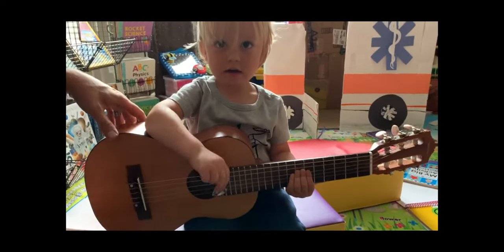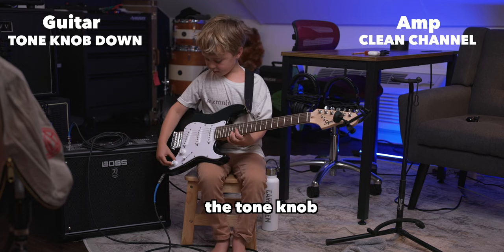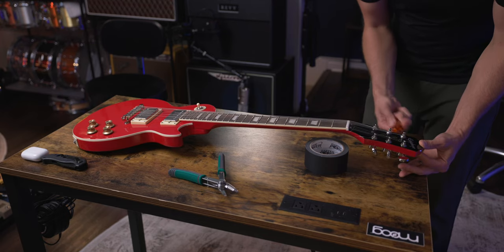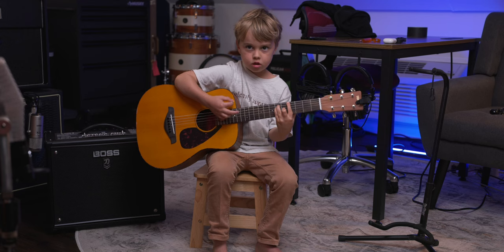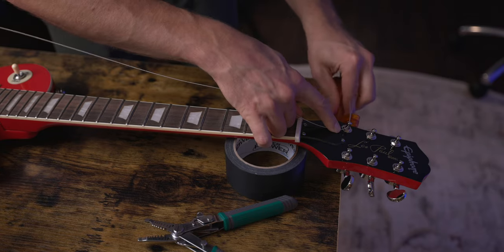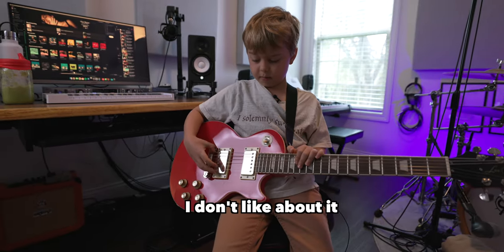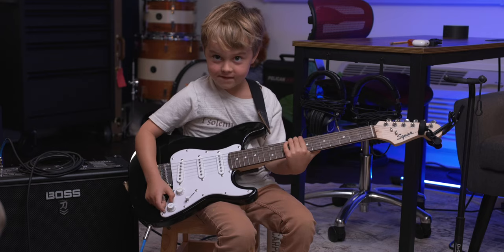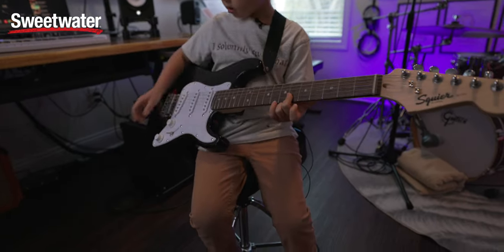The BEST GUITARS for KIDS | 2024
Side tables on wheels: